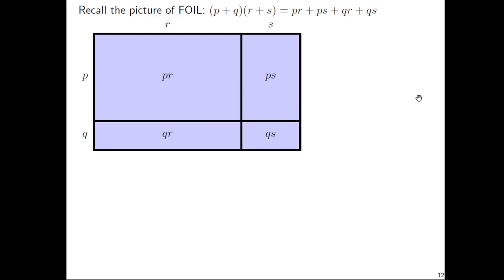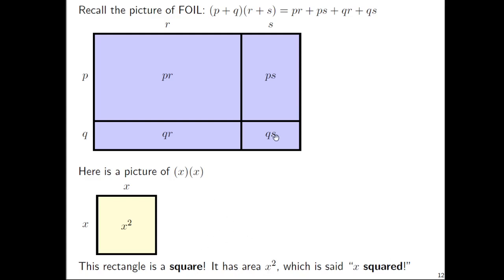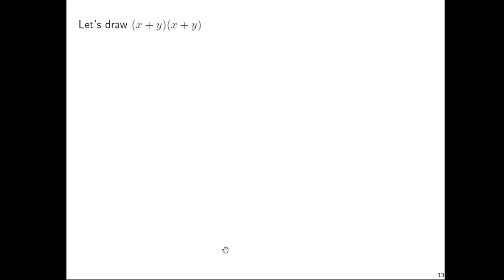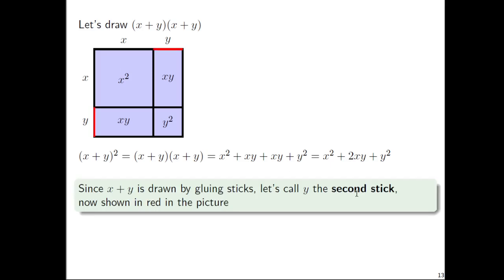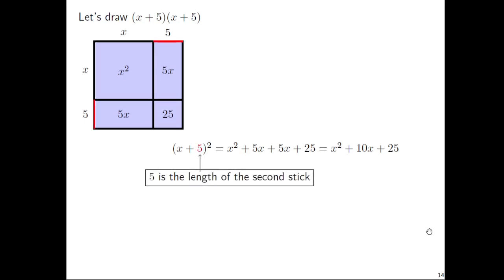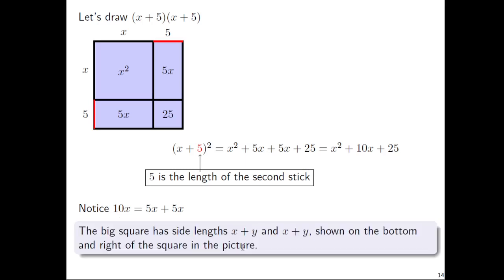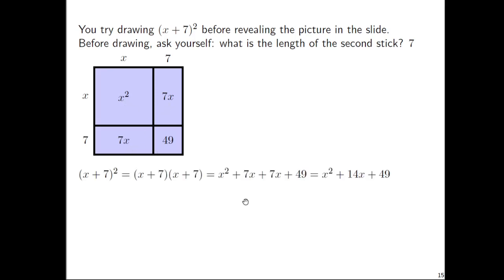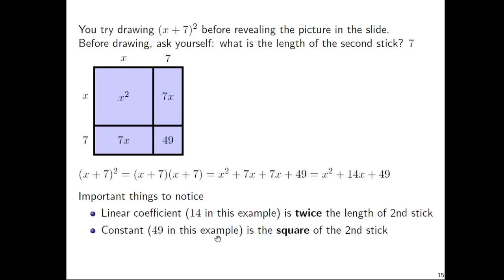150 Day 18 Part 3